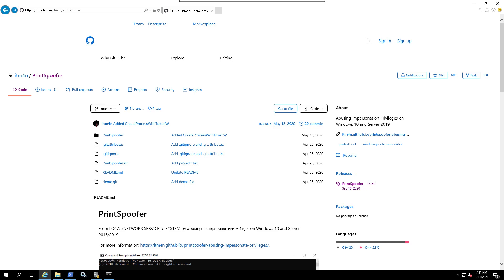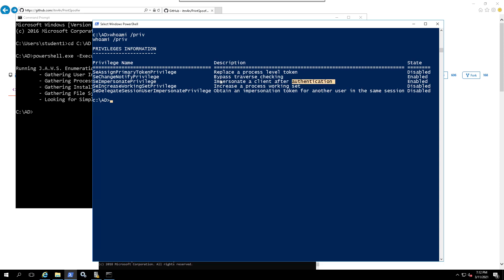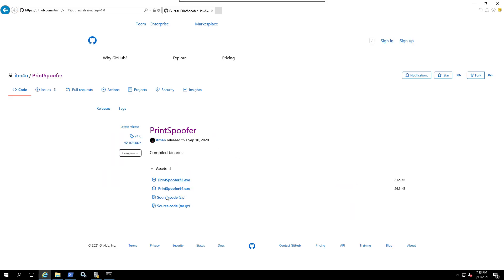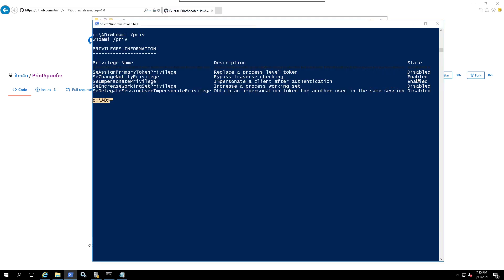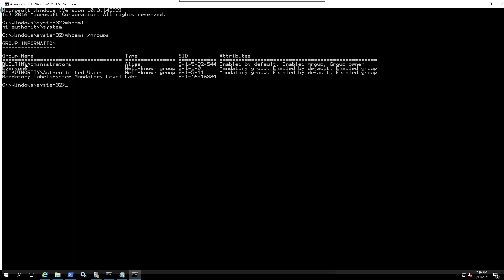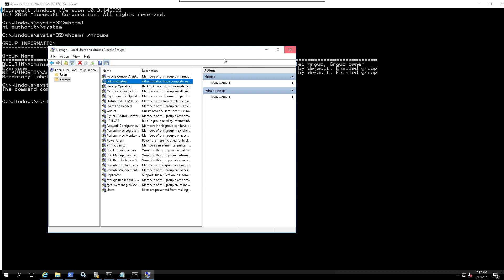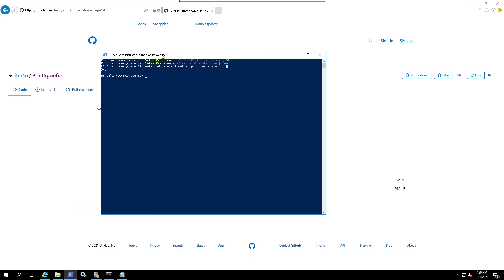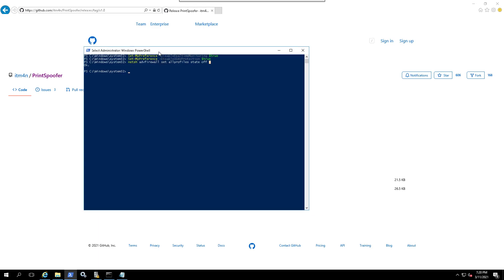Windows Privilege Escalation SeImpersonateprivilege